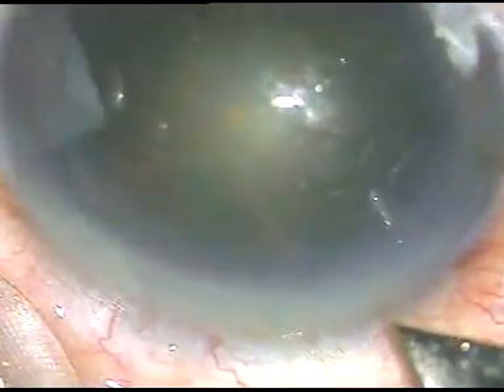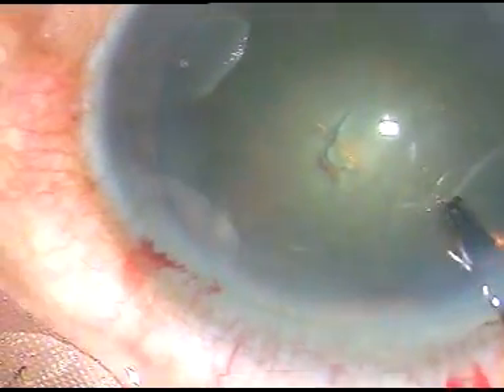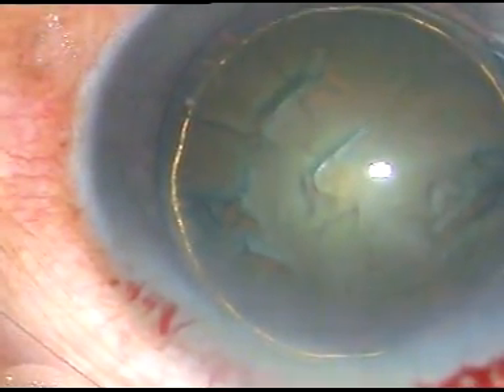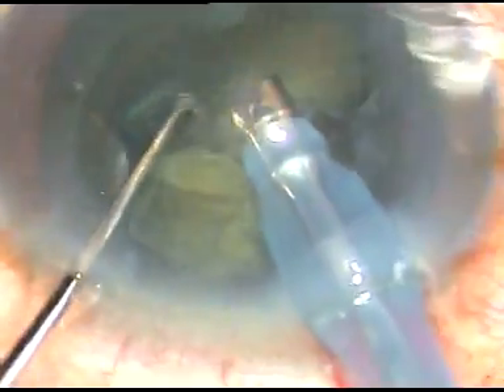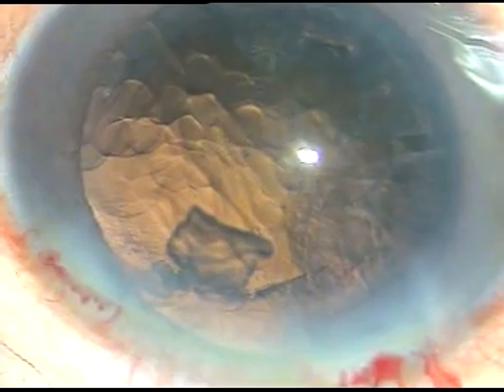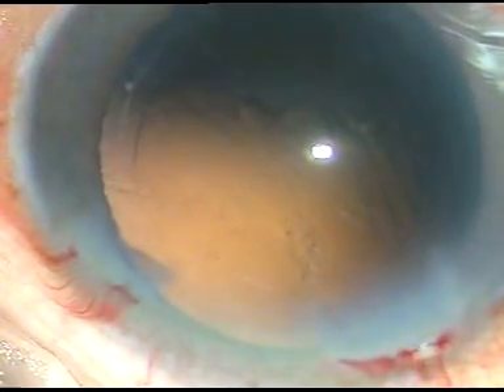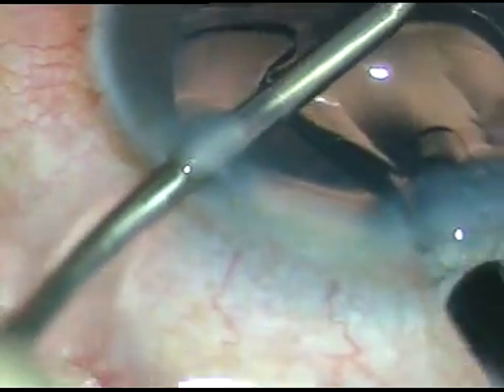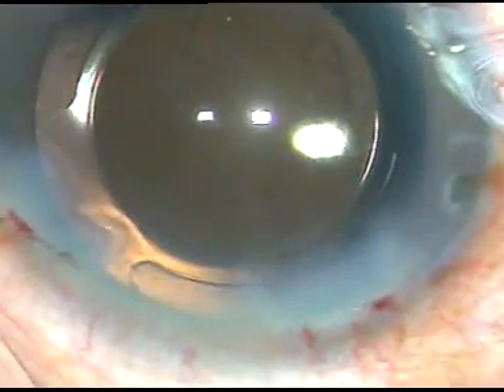"If you do Phaco in continuous mode, use energy only when the tip is occluded."- PM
This is an unedited video done in 5 and a half minute.
Let me reveal my secret. I use ultrasonic energy in CONTINUOUS MODE.  While using pulse mode, I found that it is a very slow emulsifier. However safety first. Do, what works best in your hands.